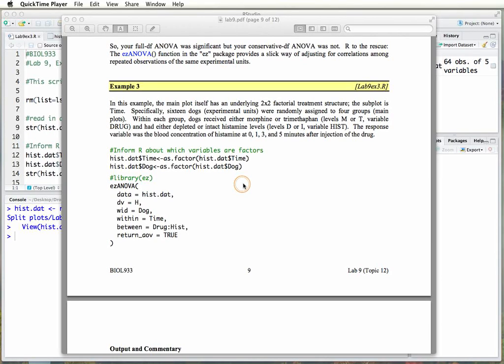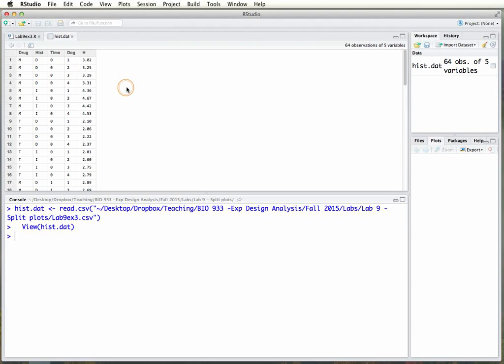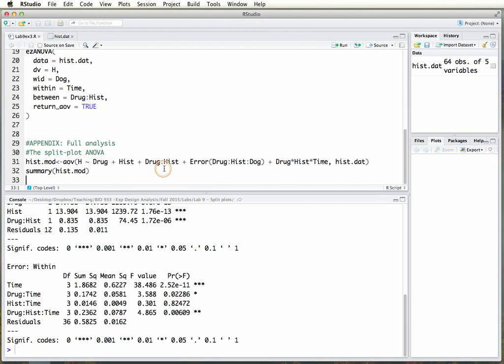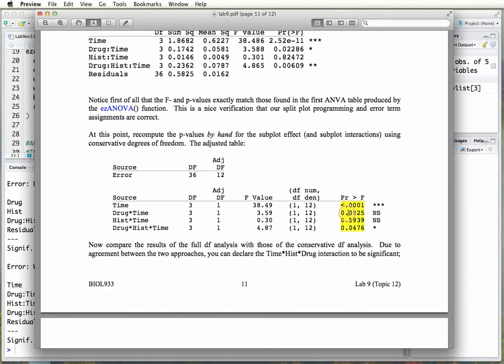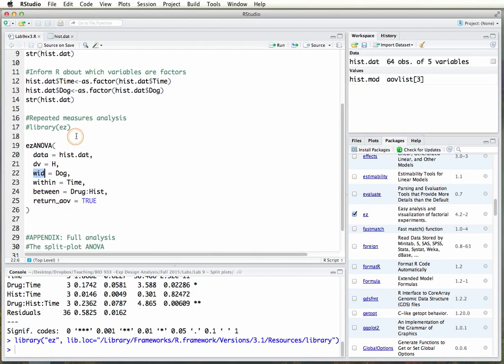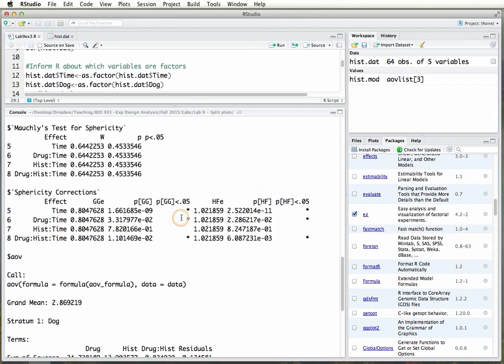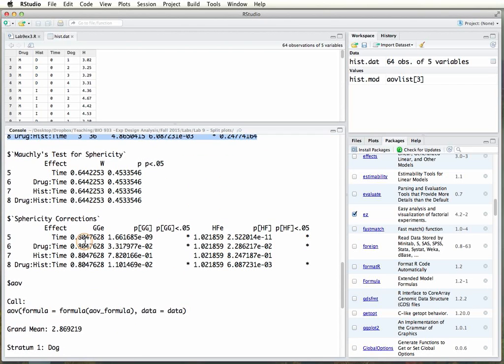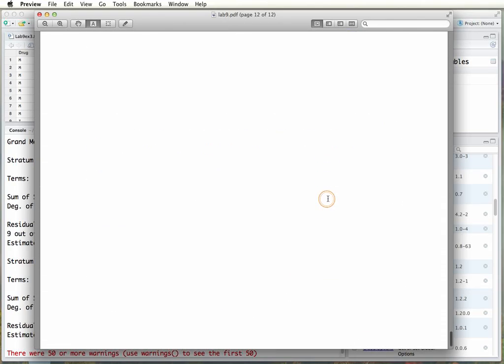Lab 9, video 2: Repeated measures